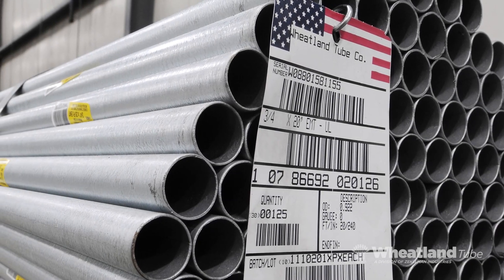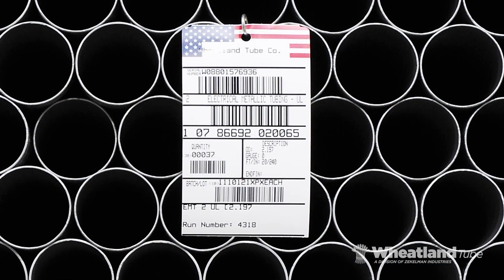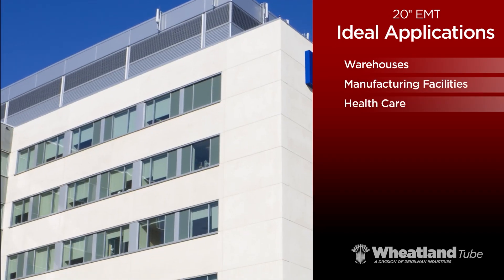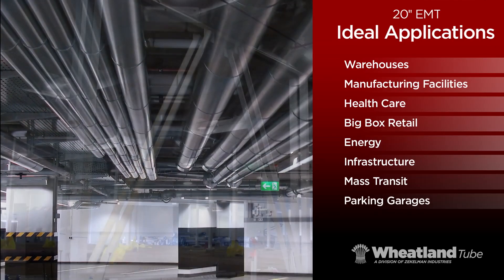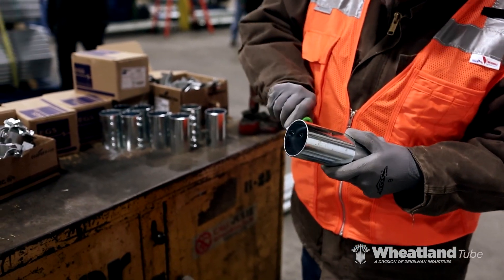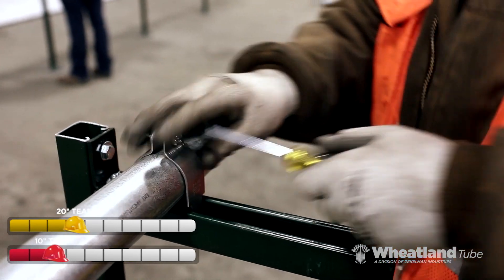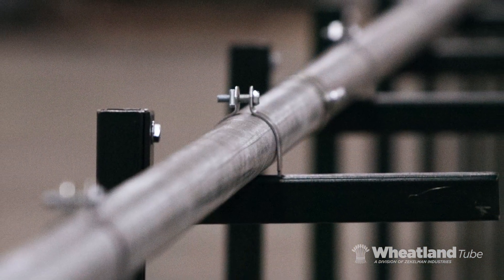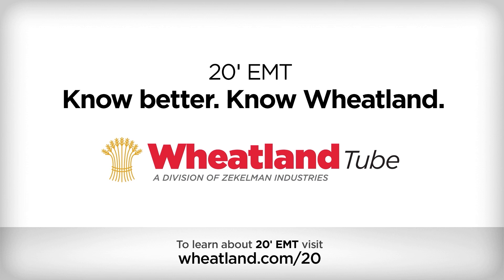Wheatland Tube 20' EMT Installation Challenge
Wheatland Tube's 20' EMT is ideal for long run applications, warehouses, manufacturing facilities, healthcare, big box retail, energy, Infrastructure, mass transit rail, parking garages, and more. We put two crews to the challenge. Each crew was instructed to install a 100' run of 2" EMT in their normal way – one with 10' lengths and one with 20' lengths. Which crew will install the run faster?